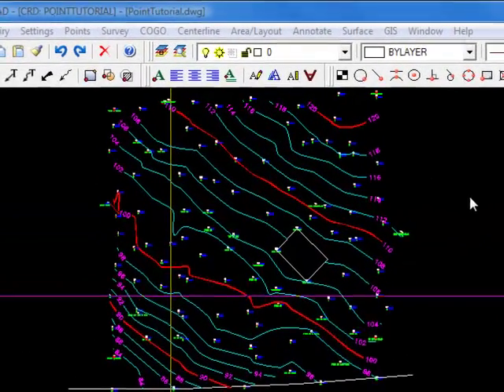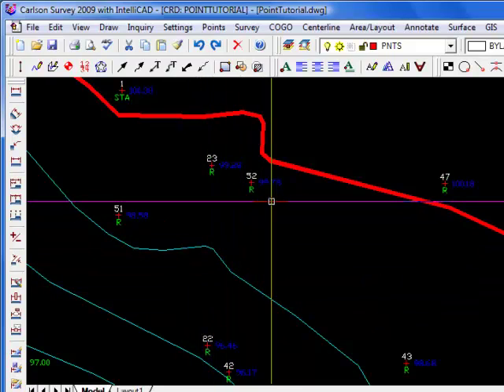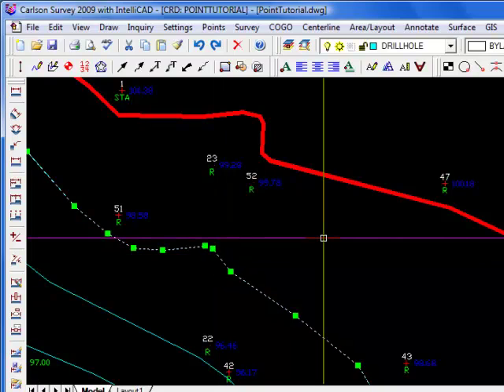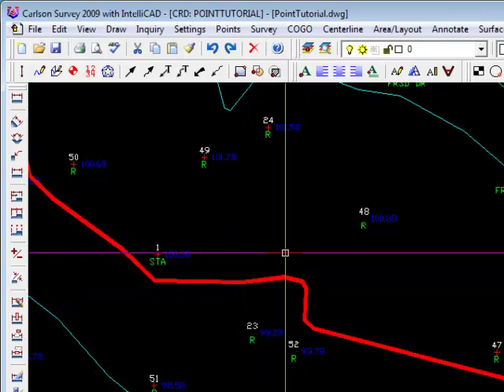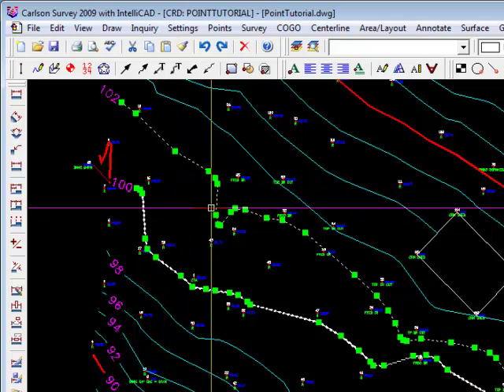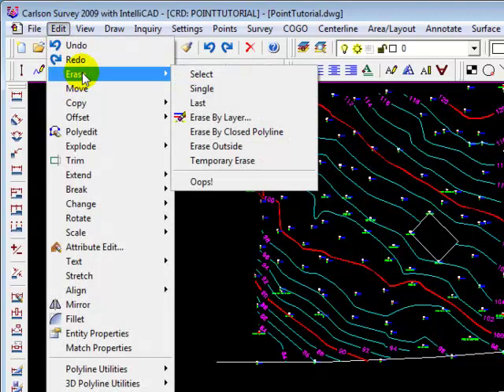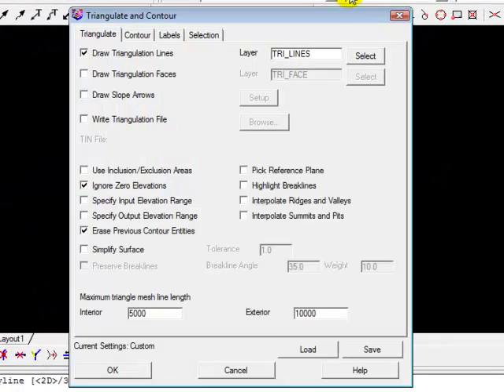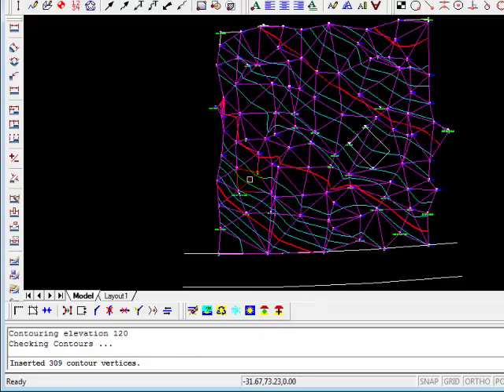Contours Part 1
Creating and manipulating contours. Watch the "Points Part 5" video first.